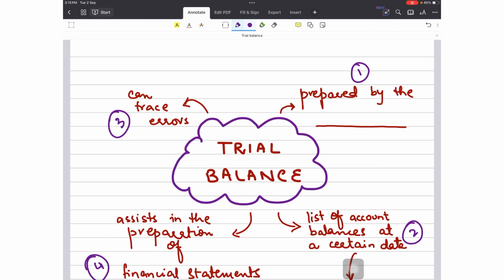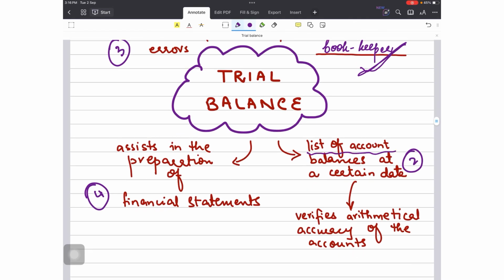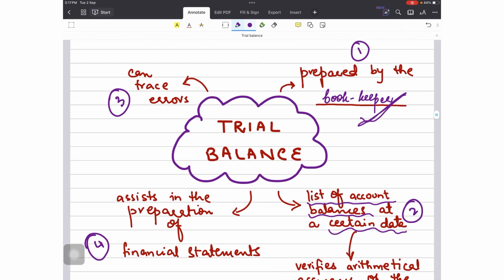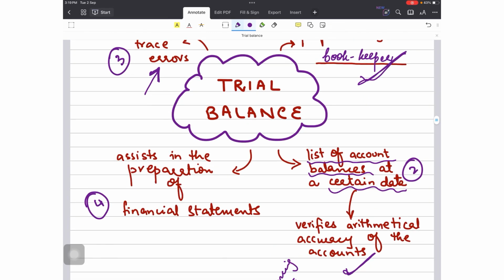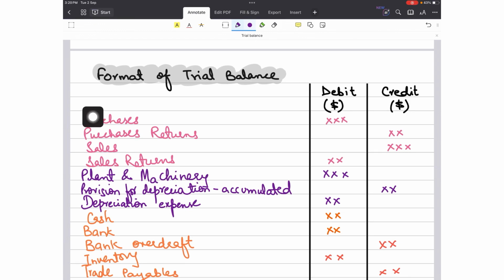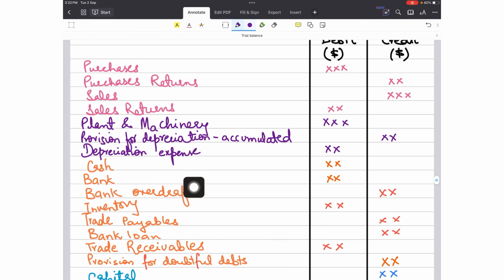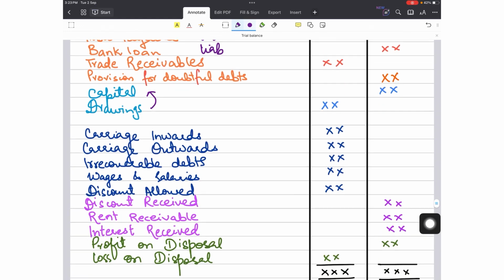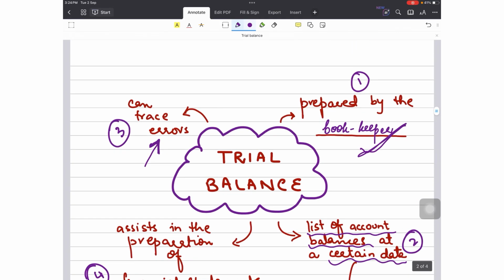Trial balance (O Level/IGCSE)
In this video we will learn:
- what a trial balance is
- why is a trial balance prepared
- format of trial balance

Time stamps :
00:00 why is a trial balance prepared
04:14 format of a trial balance